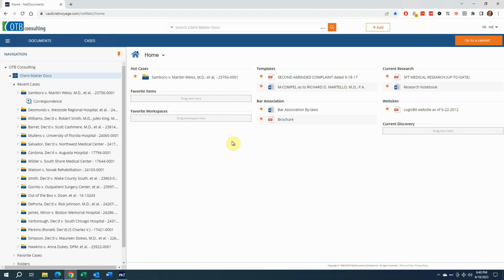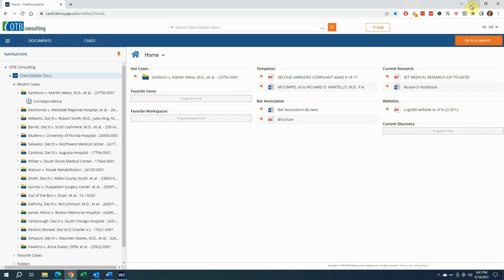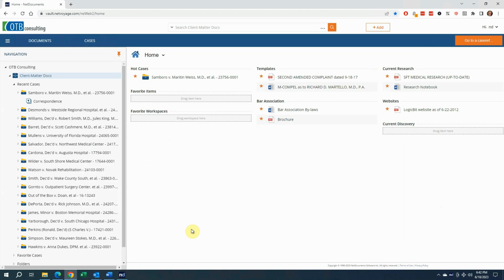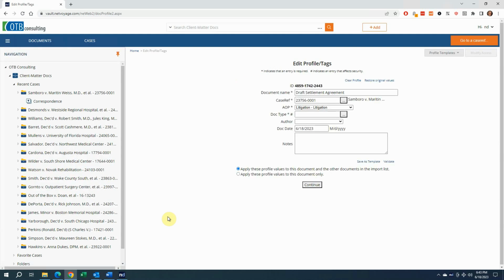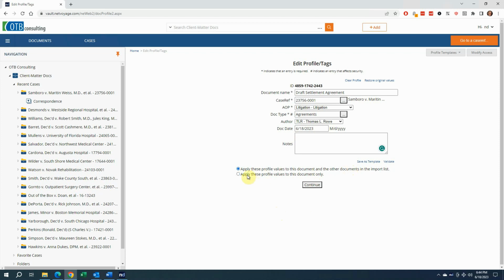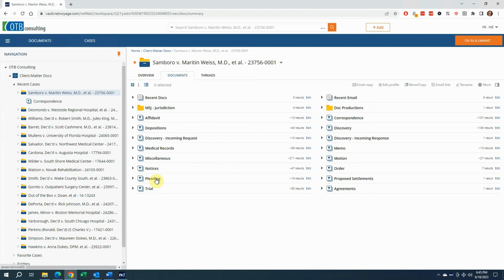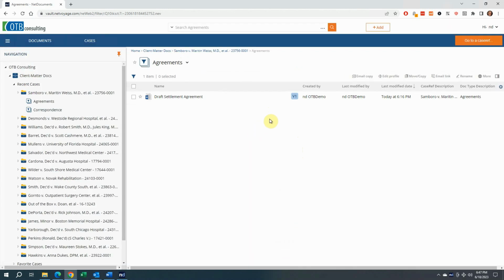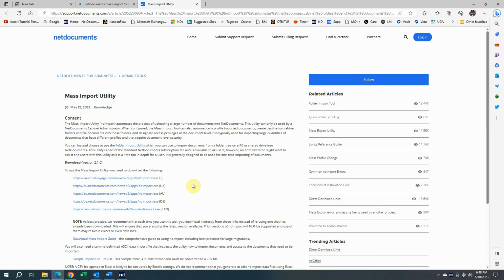Adding non Office and Acrobat Documents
How to add documents where there aren't the ndOffice add-ons available to you.